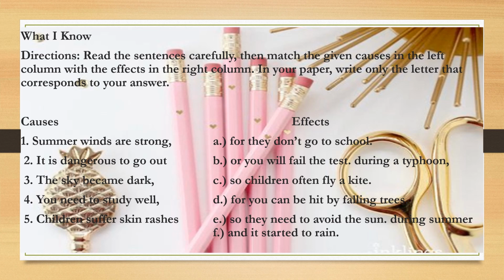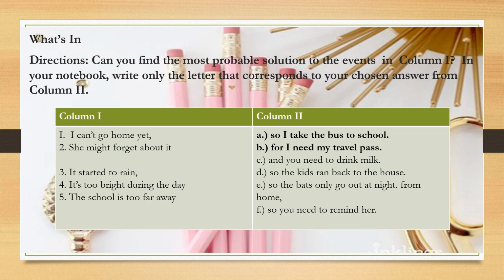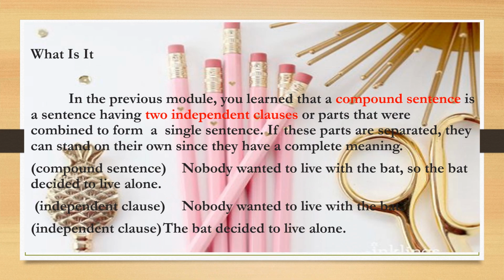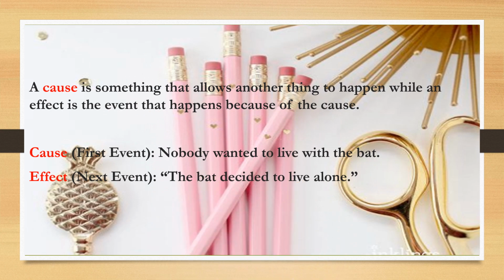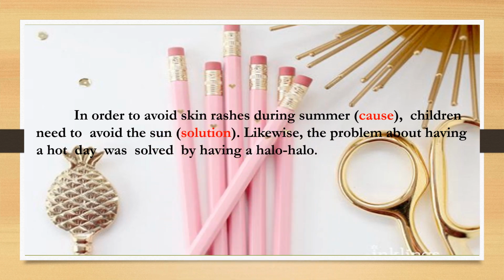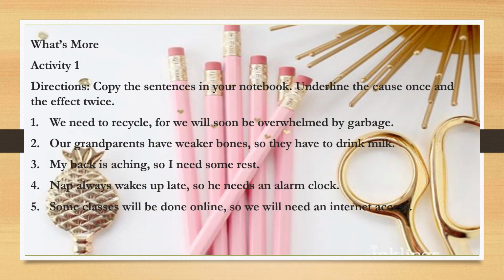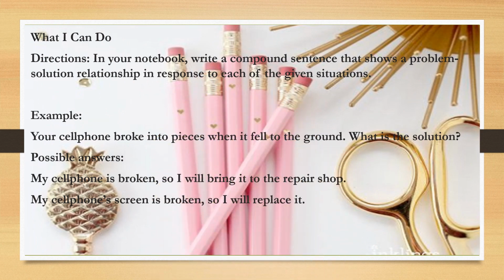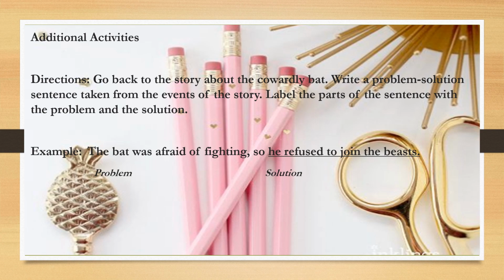COMPOUND SENTENCES-ENG5 Q1 W7 Using Compound Sentences to Show Problem Solution Relationship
MELC-based